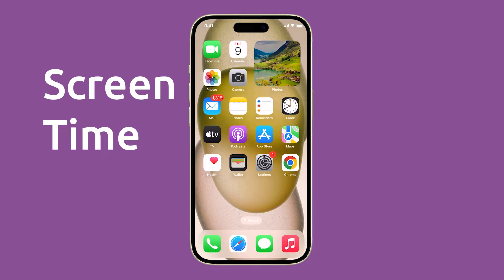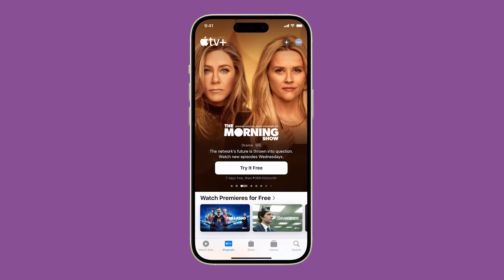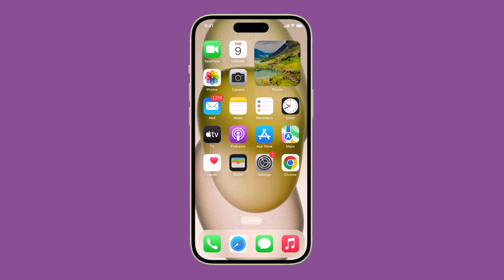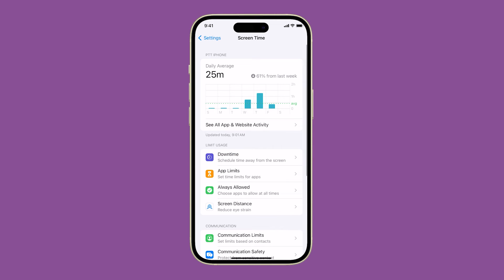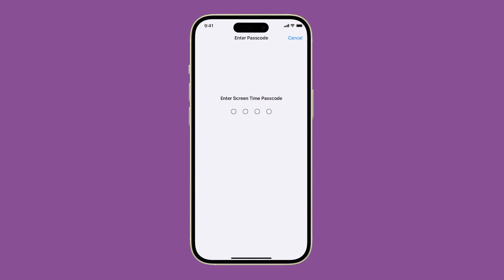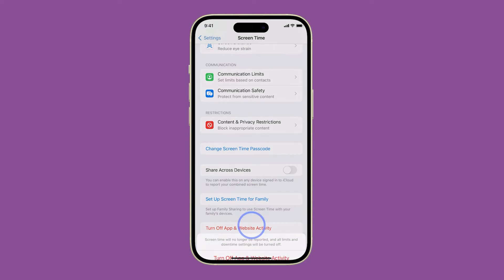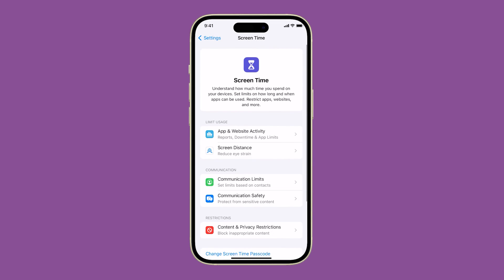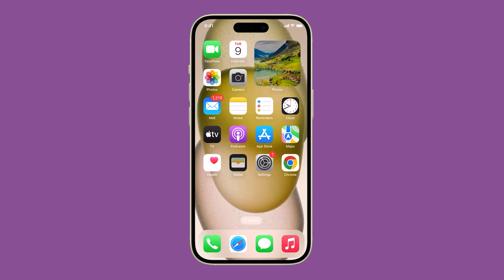Turn Off Screen Time Tracking To Save More Battery on iPhone 15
In this video, we'll show you how to save battery life on your iPhone 15 by disabling Screen Time, a feature designed to help you manage device usage. First, open your Settings app, then tap on Screen Time. Scroll down and select "Turn Off App and Website Activity," entering your Screen Time passcode if prompted. Confirm the action, and your device will no longer track screen time, preserving battery life, while still allowing you to use other Screen Time features like Downtime and App Limits. If you're low on battery and need to conserve power, this quick tutorial will help you do just that.